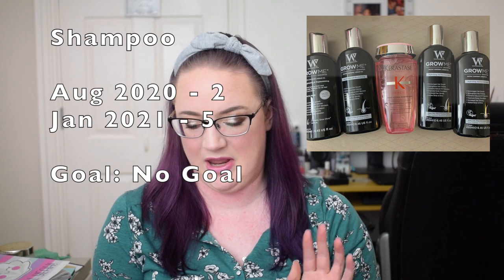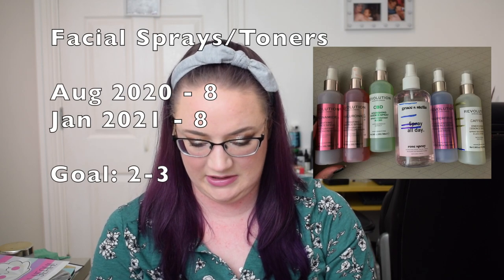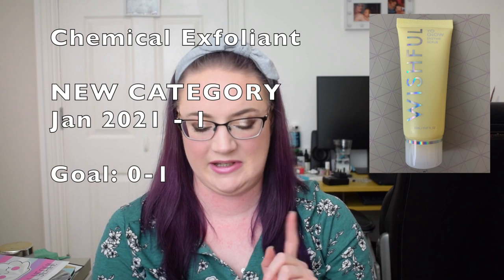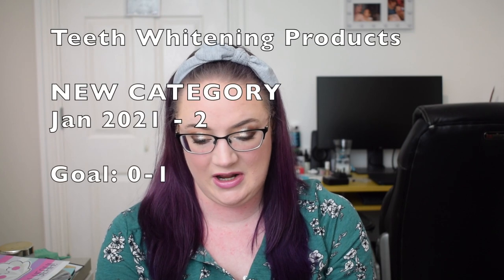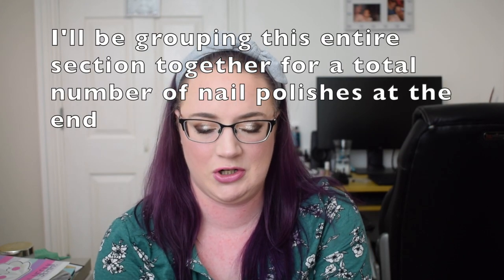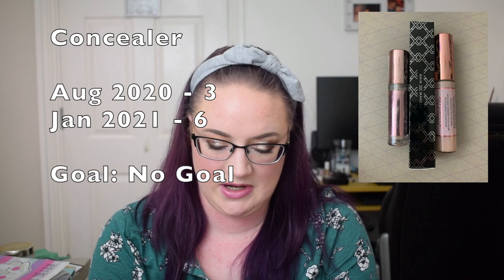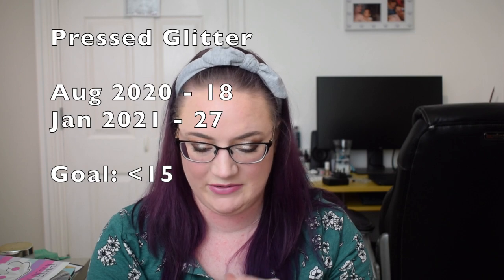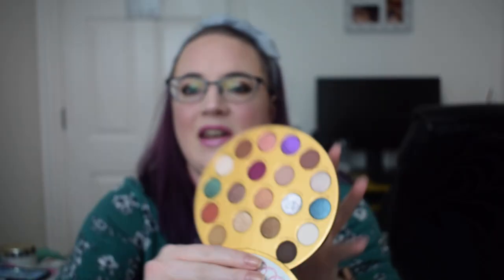Beauty Inventory Q1 2021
I finally managed to put everything away and count it. Sorry this took so long to get up, it was a pain to edit!